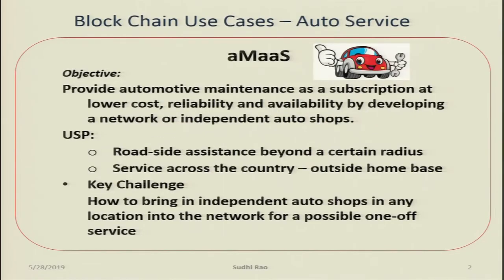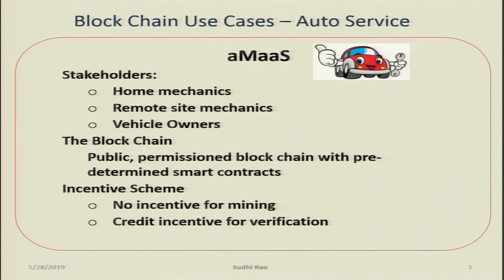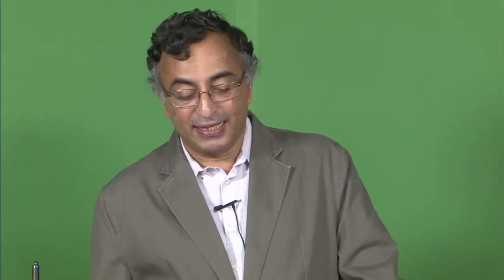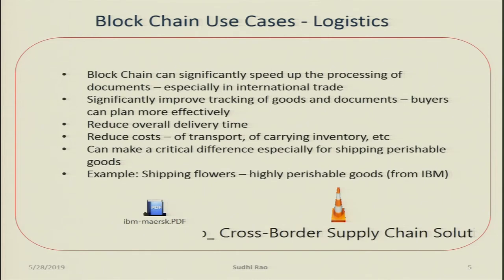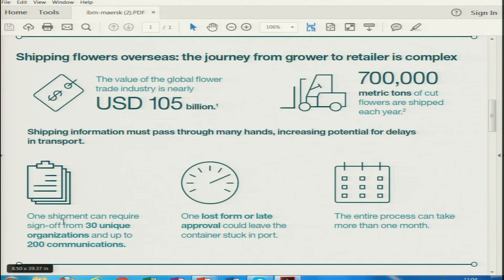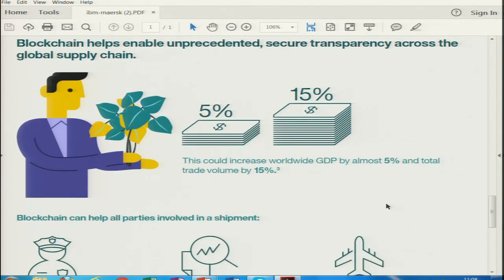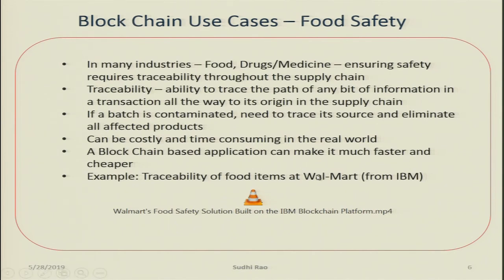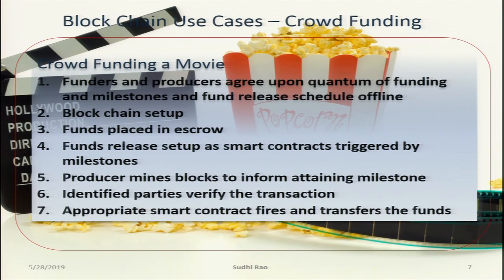Lec 08: Block Chain in Governance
An Introduction To Block Chain
Prof. Sudhendar Hanumantha Rao
MYRA School of Business, Mysore